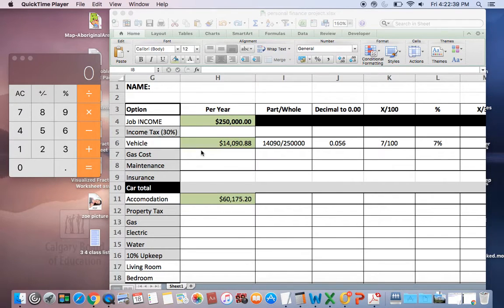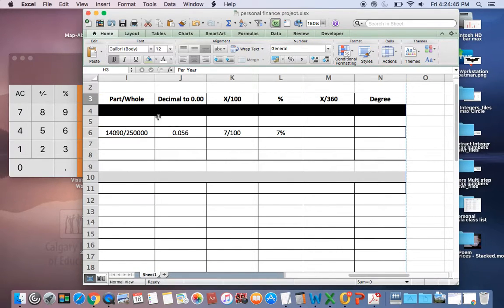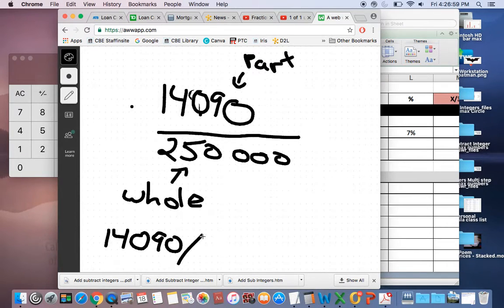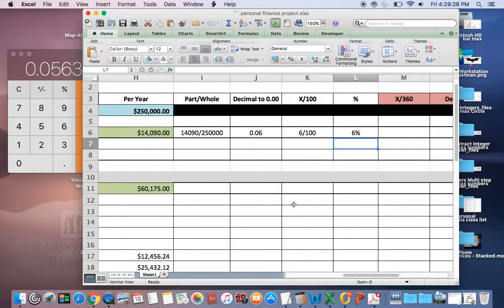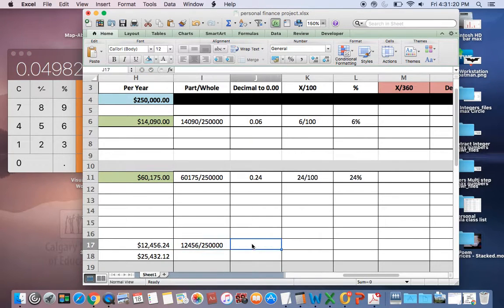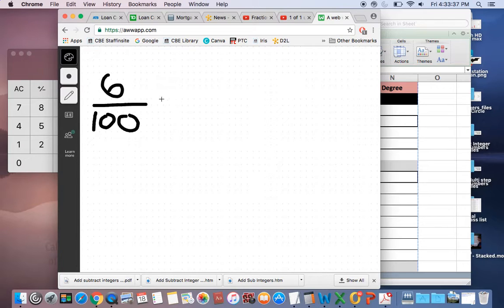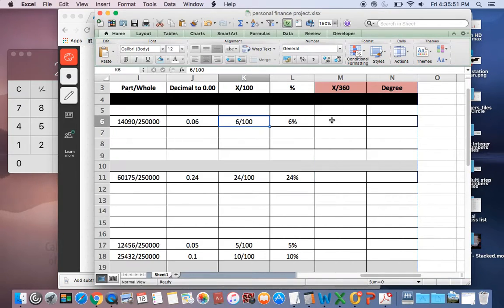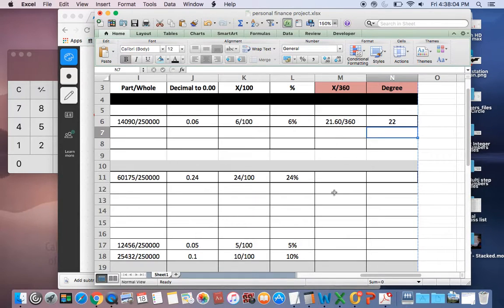PART 2 Finance Video